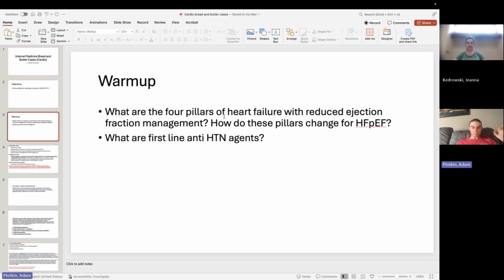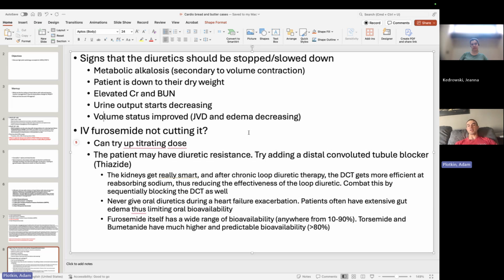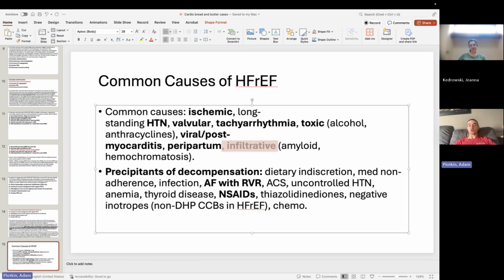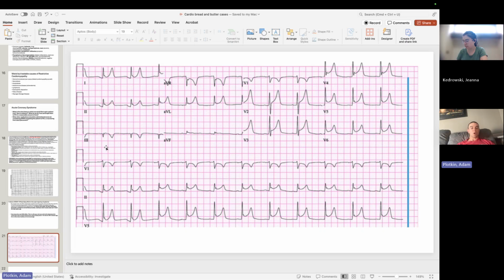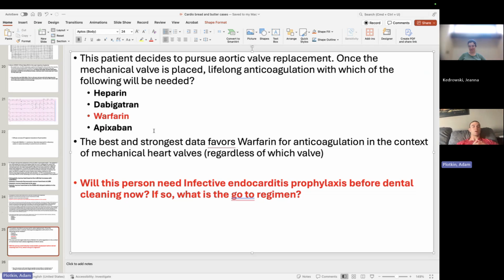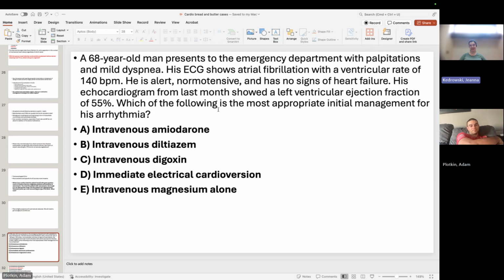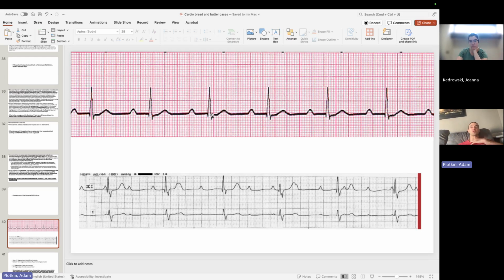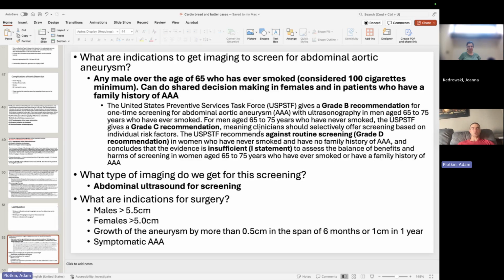High Yield USMLE STEP 2: Cardiology Cases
In this lecture we go over several high yield Cardiology concepts for USMLE STEP 2. Enjoy!